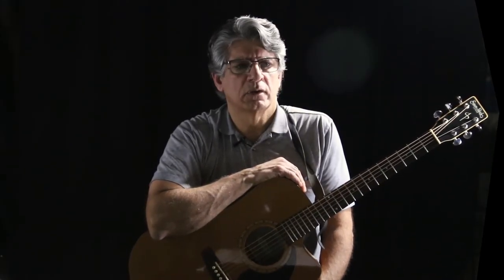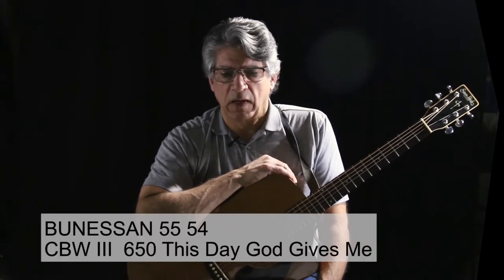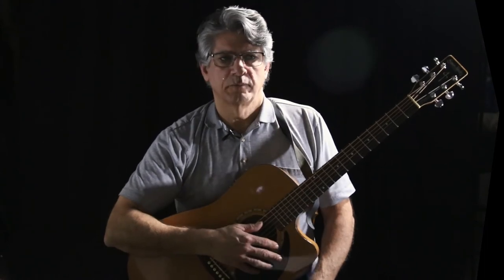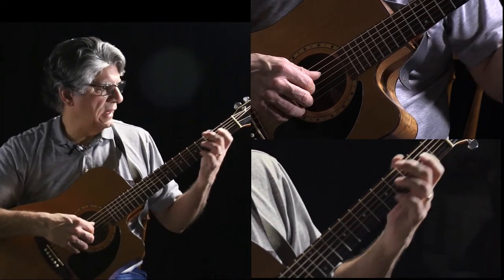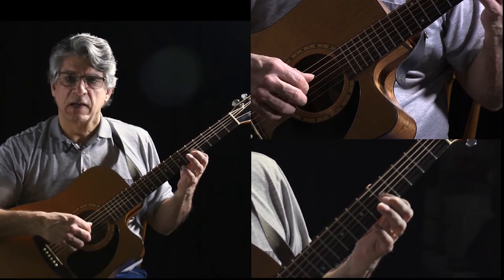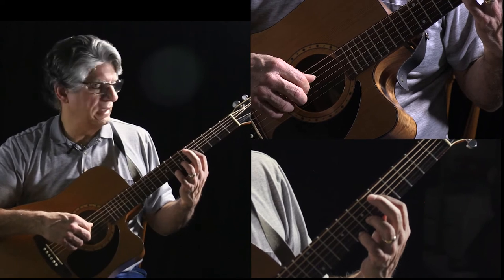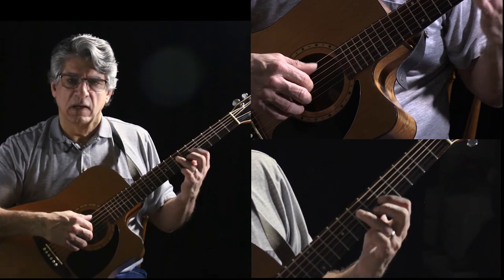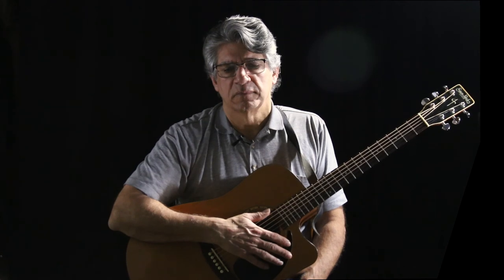Morning Has Broken: Finger Style Guitar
The Liturgical Guitar Association was formed to help parish guitarists to improve their leadership of congregational singing.  We promote the thoughtful voicing of chords to give the congregation the melody so that they can be confident participants at liturgy.

Greg De Souza shares his thought process in creating an arrangement of the tune BUNESSAN commonly known as Morning has Broken or This Day God Gives Me.